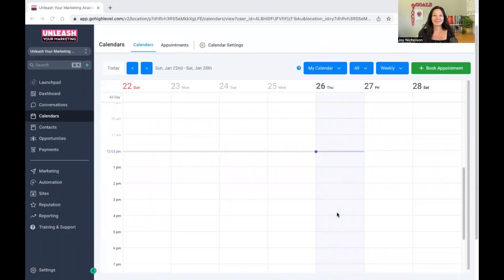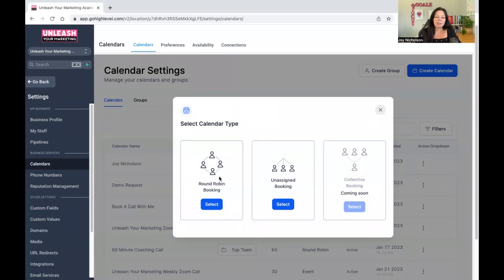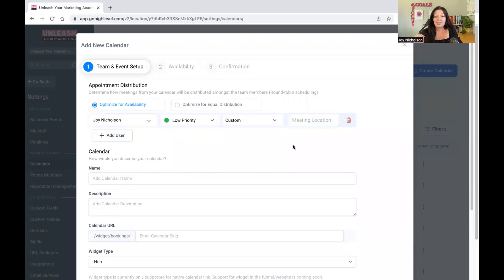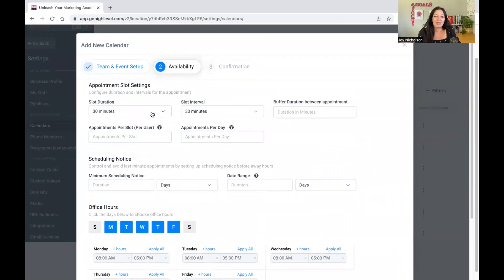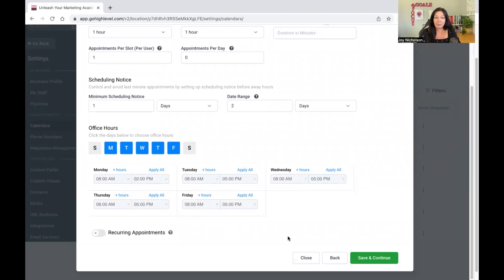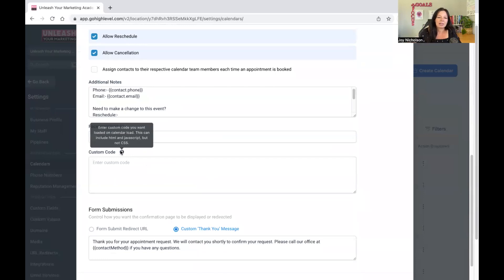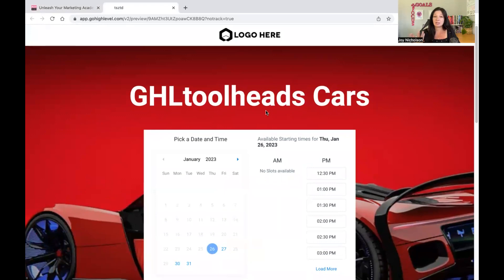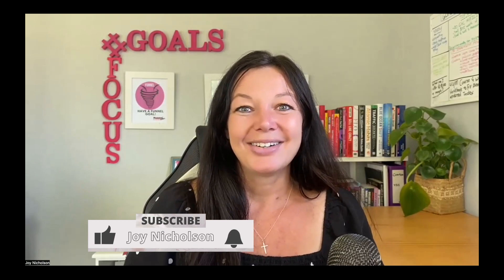How To Set Up A HighLevel Calendar (Replace Calendy) FULL Tutorial 2023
Replace Calendy! And save even more money by switching to GHL. (GoHighLevel)

In this video, I am providing you with a tutorial on how to use the GHL Calendar. It is very easy and takes around 10 minutes.

𝐼 𝑤𝑖𝑙𝑙 𝑎𝑙𝑠𝑜 𝑁𝐸𝑉𝐸𝑅 𝑟𝑒𝑐𝑜𝑚𝑚𝑒𝑛𝑑 𝑎𝑛𝑦 𝑝𝑟𝑜𝑑𝑢𝑐𝑡 𝐼 𝑑𝑜𝑛’𝑡 𝑏𝑒𝑙𝑖𝑒𝑣𝑒 𝑖𝑛.